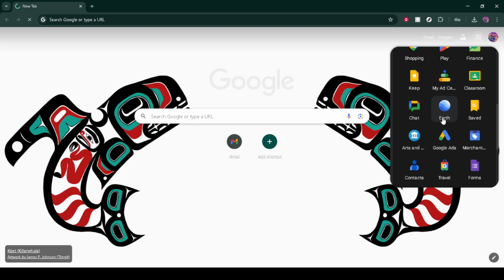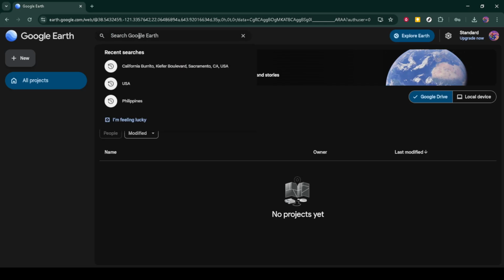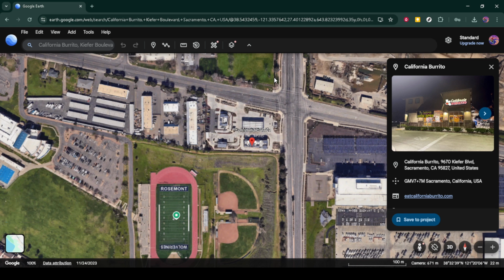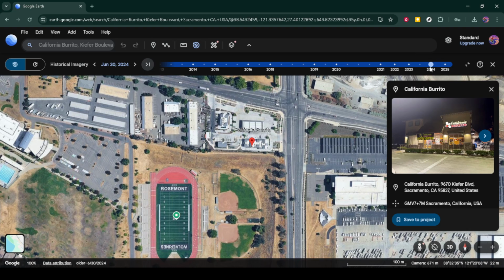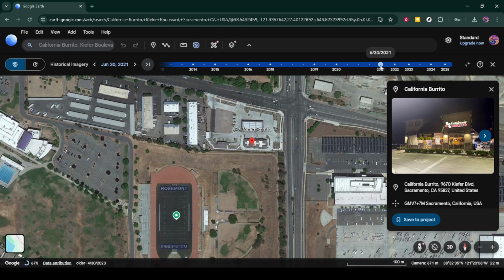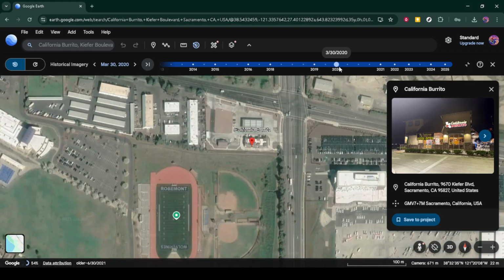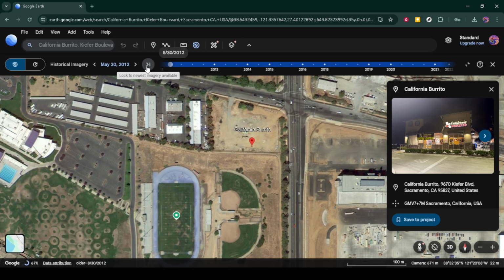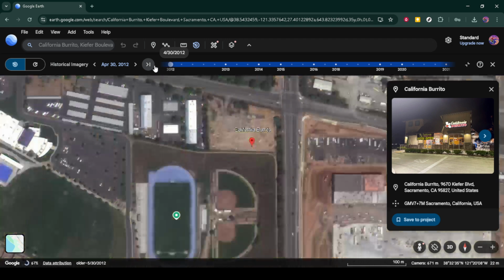How To Change Year On Google Satellite View [Latest Update]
Want to know how to change the year on Google Satellite View? In this step-by-step tutorial, I'll show you exactly how to view historical satellite imagery in Google Maps and Google Earth, allowing you to travel back in time and see how locations have changed over the years. Whether you're researching property history, comparing landscape changes, exploring old neighborhoods, or simply curious about past satellite images, this guide will help you access different years of satellite data quickly and easily.

In this video, you'll learn:
✔ How to change the year in Google Satellite View
✔ How to access historical imagery in Google Earth
✔ How to view older satellite images of any location
✔ Tips for navigating the timeline feature
✔ Differences between Google Maps and Google Earth historical imagery

Learn how to view Google Earth historical imagery to see exactly how locations looked in the past. This tutorial shows you how to access past satellite photos for any specific spot.

Whether you are curious about urban development or simply want to observe location changes over time, using the historical imagery timeline is straightforward. This video guides you through the steps to navigate past dates, using a specific example like the California Burrito location in Sacramento to demonstrate the process.

By following these steps, you will master the historical map data tools available in Google Earth. This is a practical guide for anyone interested in visualizing how geography changes year by year using only satellite imagery timeline features. You will learn to pinpoint exact dates and compare different time periods effectively.